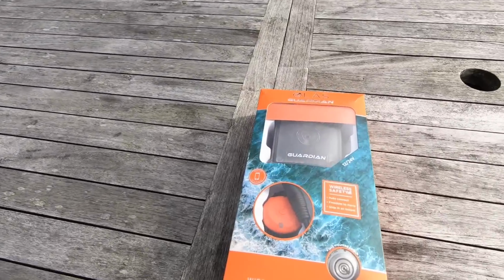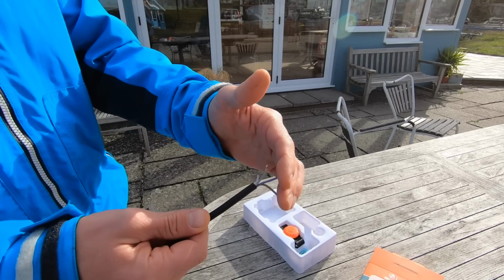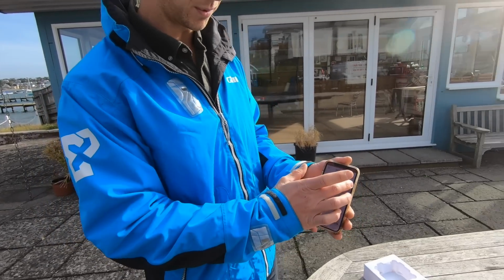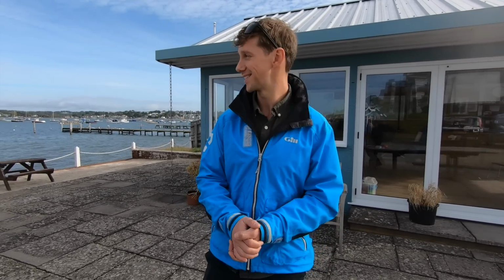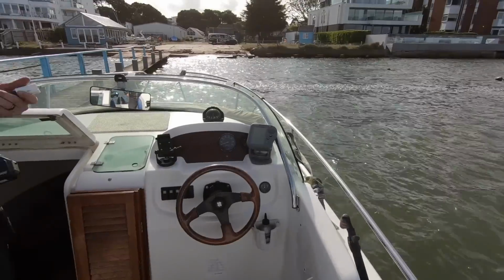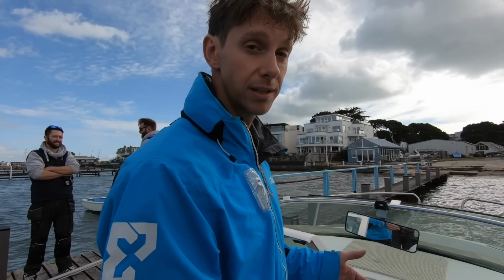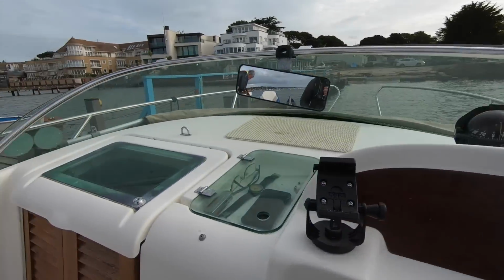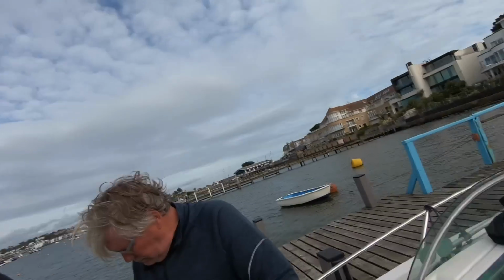Can this wireless killcord and MOB alarm set you free? OLAS Guardian test | Motor Boat & Yachting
An affordable new wireless kill cord and man overboard alarm could set sportsboat owners free from the helm and improve on-board safety. Jack puts the OLAS Guardian to the test...